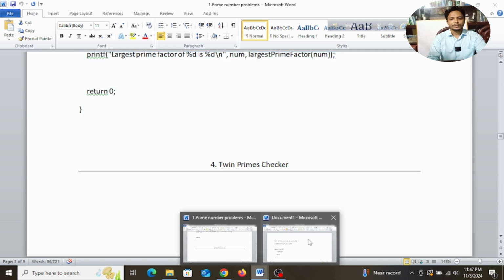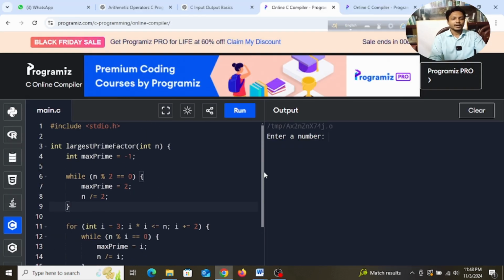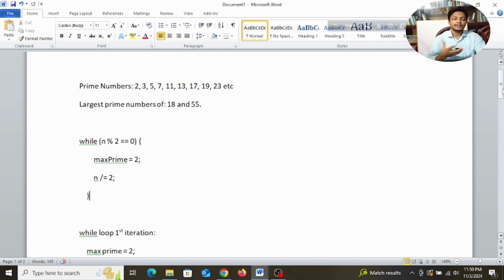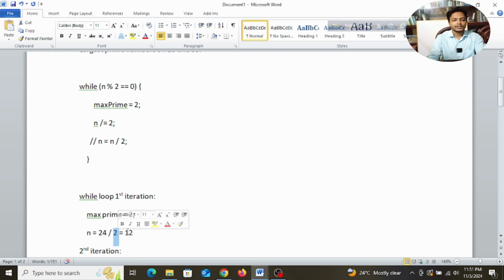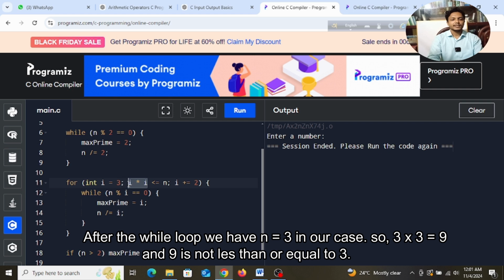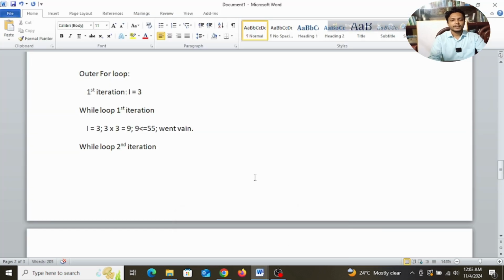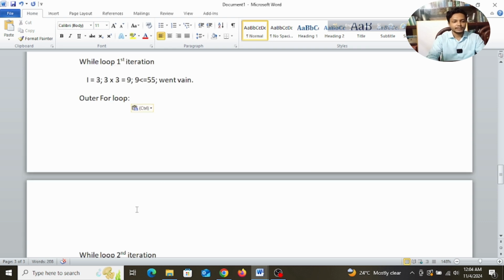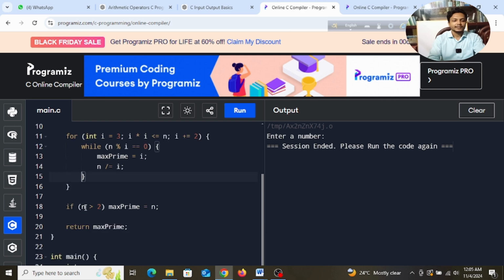4. How to Find the Largest Prime Factor of Any Number in C Programming.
In this video, you’ll learn how to find the largest prime factor of any number using the C programming language! We’ll walk you through the logic of prime factorization, explain each step of the code, and demonstrate how the program works with example numbers. This tutorial is perfect for beginners in C programming and anyone looking to enhance their problem-solving skills in coding.

What you’ll learn:

The concept of prime factorization
Step-by-step guide to finding the largest prime factor in C
Writing efficient code to solve mathematical problems in C
Watch this video to master a valuable coding technique in C, improve your understanding of algorithms, and tackle challenging math problems through programming!